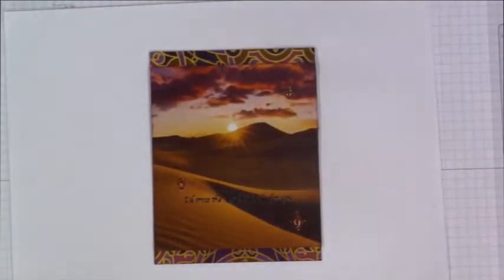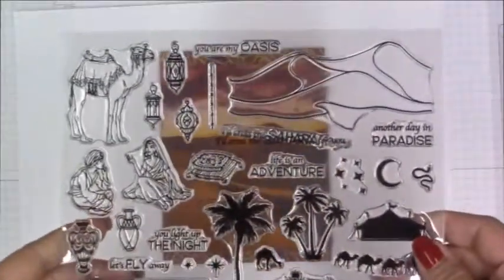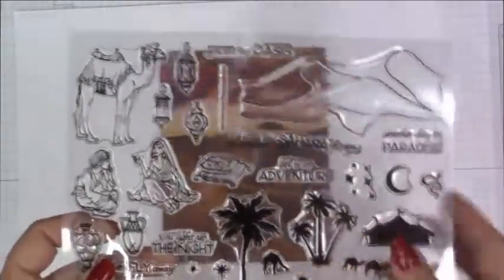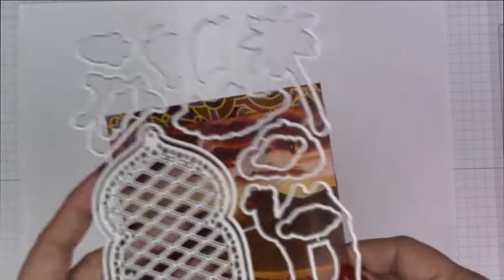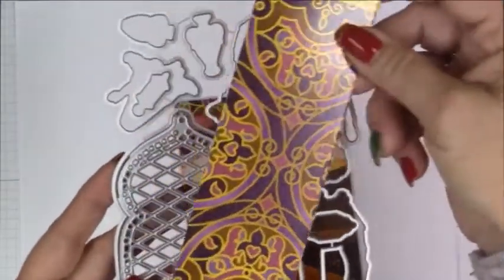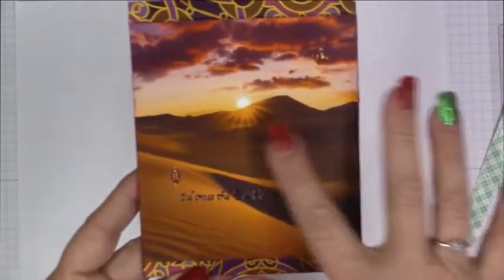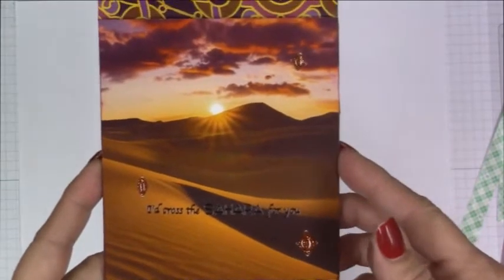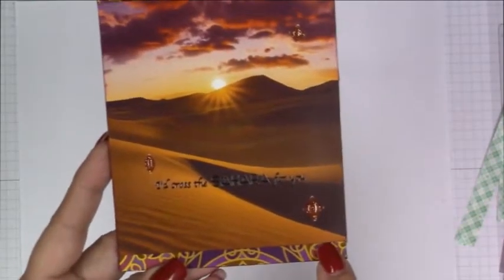Hero Arts/ My Monthly Winner :)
Announcing the winner for the image and die cuts, from this month's kit by Hero Arts.
Thank you all so much for your support and for watching!
xoxo, April